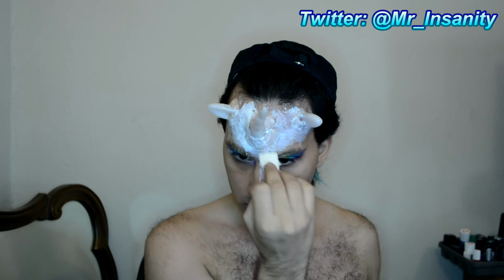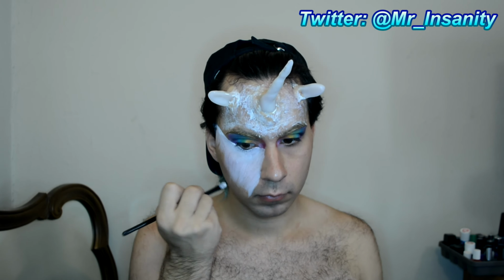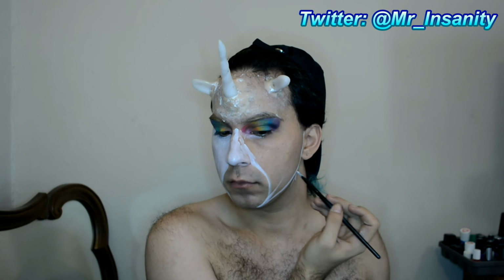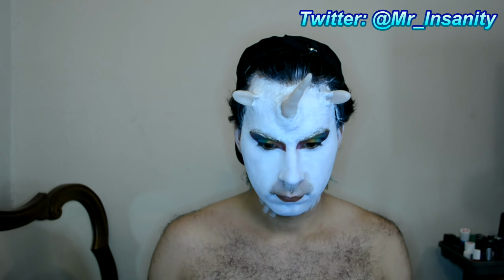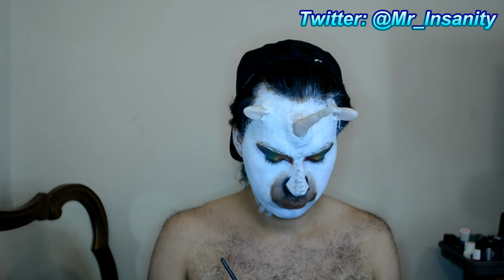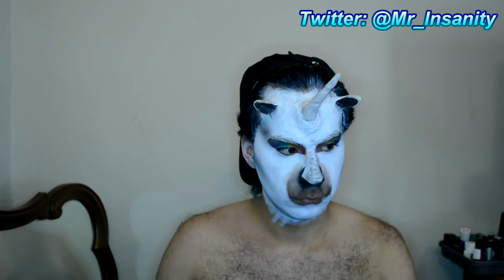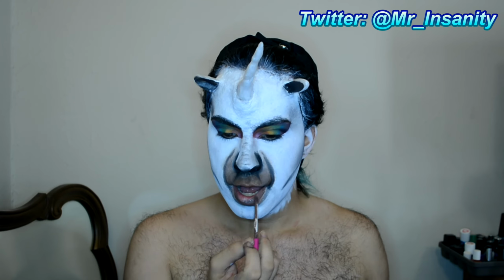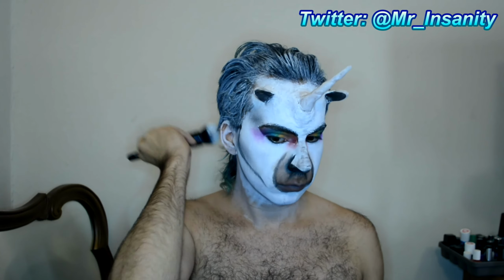31 Days of Halloween: Day 23 Unicorn Makeup Tutorial | Keys Ritual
Pointy

Enjoy the video? help by making a donation to make more outstanding content

Amazon Wishlist

Always accepting requests :D